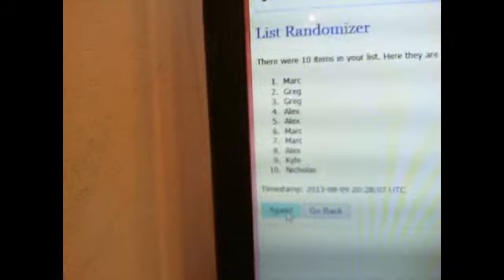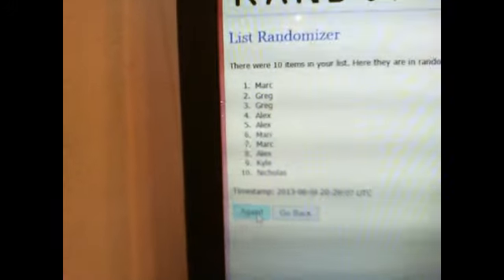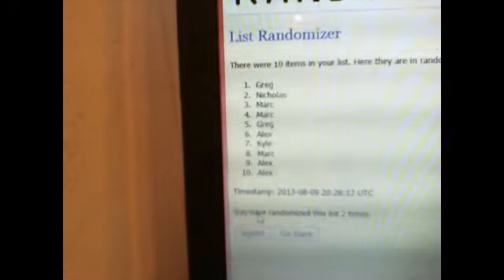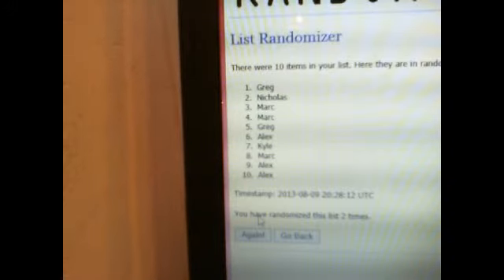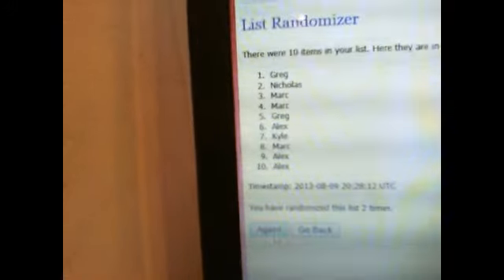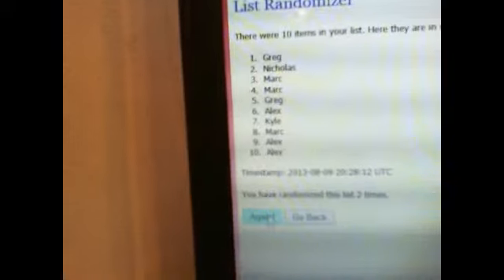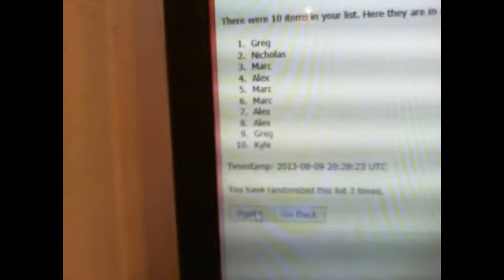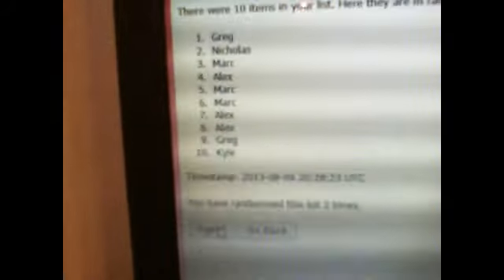lou Gehrig sterling